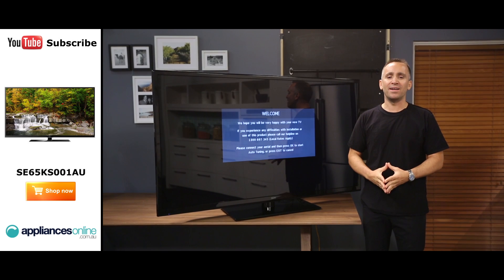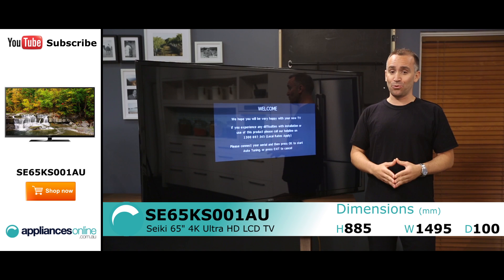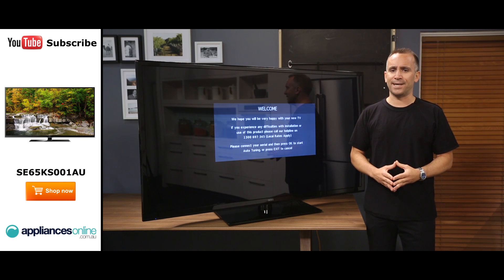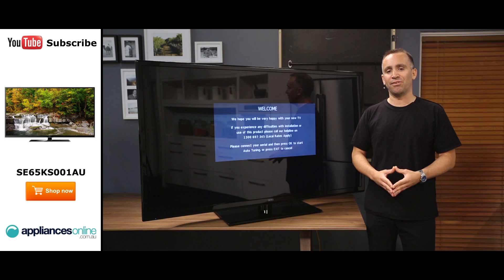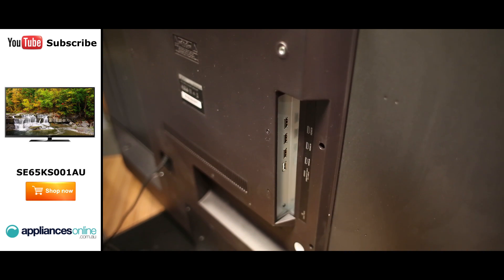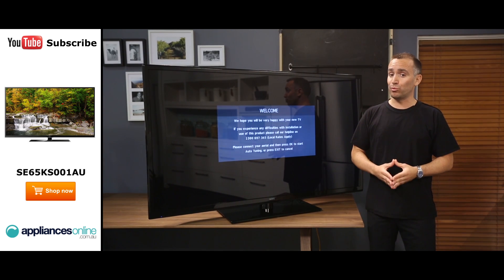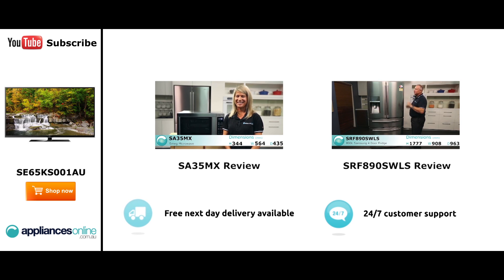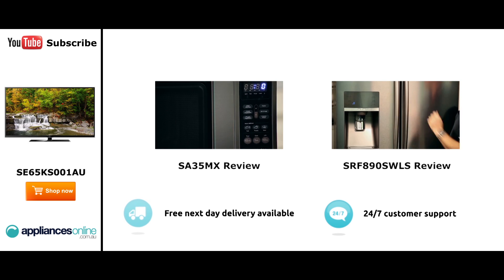Seiki SE65KS001AU 65" 4K Ultra HD LCD TV Reviewed by product expert - Appliances Online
This model has a screen size of 65 inches or 165 cm.  A 55 inch model is also available.

This TV is your best choice for if you’re looking for an affordable TV that offers top-notch 4K resolution, with incredible lifelike detail. And as additional 4K content gets rolled out down the track, you’ll already be ahead of the pack.

And of course, you’re not restricted to just 4K media – your HD Blu-rays, standard definition DVDs and all of your broadcast TV options will also look great on the 65 inch screen.

With a 120Hz refresh rate, you can enjoy fast-moving action scenes with reduced motion blur.

This TV includes three HDMI ports for connecting your Blu-ray player, game console, or other HD peripherals.